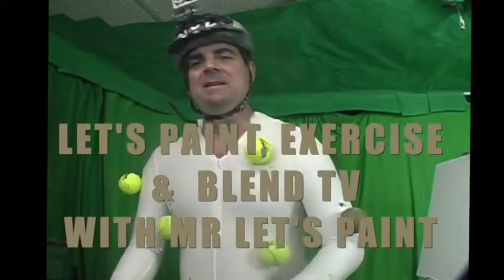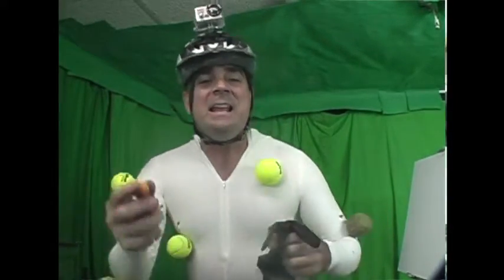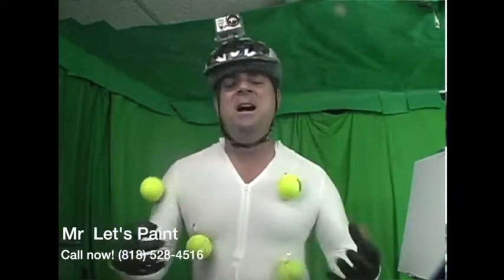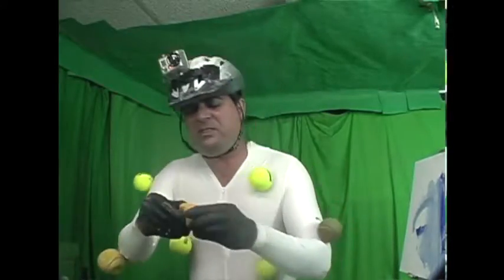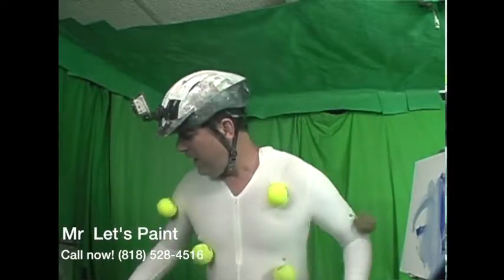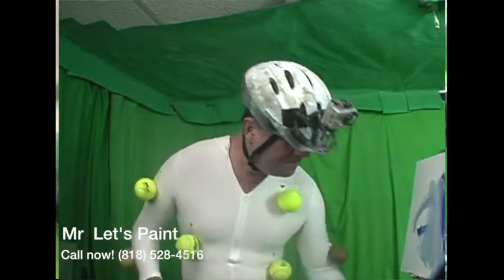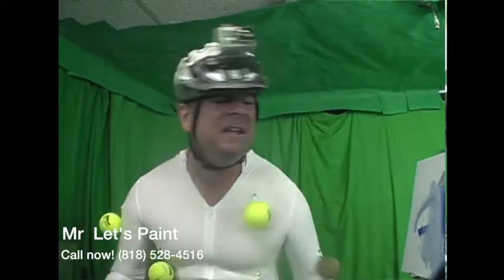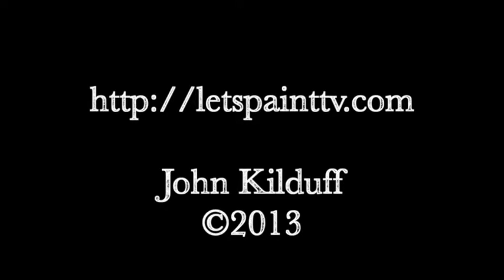Let's Paint CGI TV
Mr Paint is going hi-tech introducing CGI into the Let's Paint show.